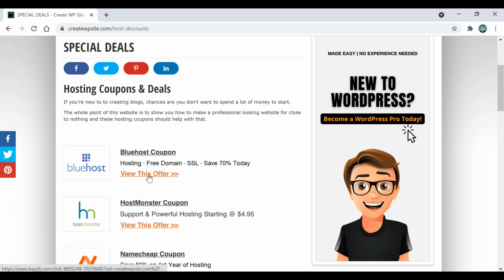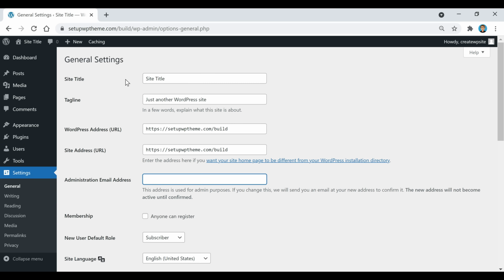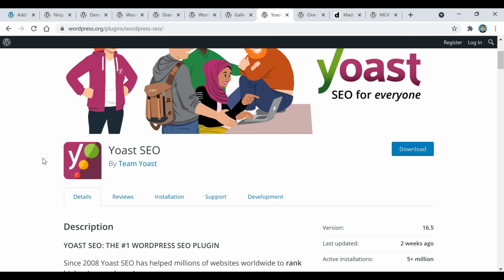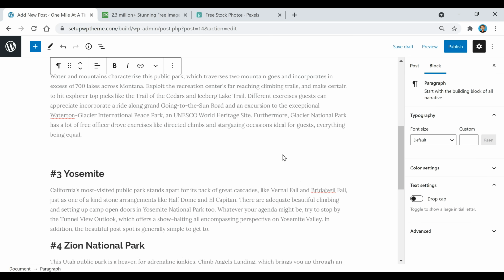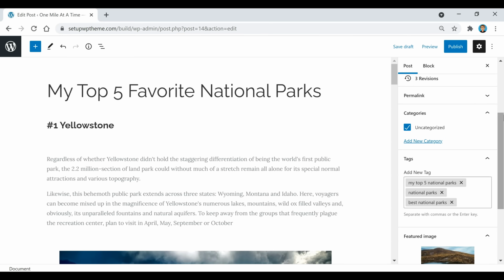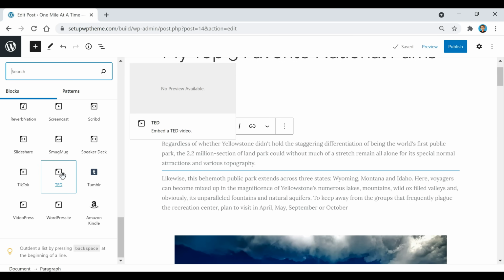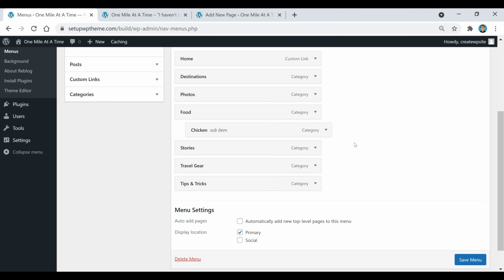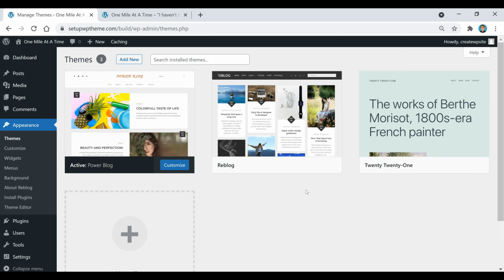Bluehost WordPress Tutorial For Beginners [The EASY Way]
Bluehost WordPress tutorial for beginners is a really common search, because a lot of people want to build their first website with Bluehost but aren’t sure where to start. In this step-by-step Bluehost WordPress tutorial, I’ll walk you through the entire process.

In this bluehost tutorial guide I’m gonna be showing you step-by-step how to use bluehost and then how to use wordpress too. WP powers over 40% of all websites online. They recommend BH and they power over 2 million websites.

Welcome to this Bluehost WordPress Tutorial 2024 Video
✅ Save over $130 on Bluehost!

Check out the Timestamps 👇

00:00 Intro
00:50 Choose Hosting
03:48 Setup Hosting
07:16 Start On WordPress
08:13 Install Theme/Template
10:22 Plugins Explained
15:29 Create First Post
24:47 Create Categories
27:39 Blocks Explained
32:29 Create Menu
38:12 How To Edit Sidebar/Widgets Explained
40:23 Additional Customization
42:12 Wrap Up/Outro

It is one of the most popular free website building platforms on the internet. It’s loved by so many mainly because of the simplicity it provides. You can be an expert website builder or a complete beginner and still love WP.

The plugins are one of the best part. There are thousands of different plugins that cover everything from security, e-commerce, site builders, social plugins, seo, photo galleries, contact form builders etc etc. There are over 60,000 WP Plugins as of today.

- Some of my favorite Plugins: (These are also mentioned in this video)

* Elementor
* WooCommerce
* Yoast SEO
* Ninja Forms
* Shared Counts
* Wordfence
* Envira Gallery
* One Click Demo Import
* Mailchimp for WordPress

- What you will be learning:

I’ll be teaching you how to setup everything from start to finish and then on to wordpress where we will install a wp theme, change site details like your website title, install plugins, how to create your first post, create a menu for your site, upload images and more. By the end you will know how to setup your own website to make any type of website you want.

The first thing you need to know is what type of website you want to create. It could be a landing page, a blog, e-commerce, magazine website, portfolio, directory, business page or a personal website.

You will have thousands of themes to choose from and also a filter feature you can check out that will help you find the perfect theme. You can search by subject, features and layout. The blocks which will allow you to add videos, upload files and media, create buttons, add your latest comments, insert YouTube videos, TikTok videos, Spotify and any other social platforms.

Learning the basics will give you complete control of your website in 2024. You won’t have to contact someone every time you want something done on your website. You will be able to handle it yourself for the most part. As your website grows so will your skills. If you do your own research on them you will quickly find out why it is one of the top website hosting providers for 2024 and beyond. The majority of reviews will show you how it compares to other popular hosting brands.

All of their hosting packages include a control panel. It is easy to use and very similar to cpanel. This is where you can control your hosting when it comes to the packages, renewals, registration and transfers.

They use sitelock to keep your website secure but as I mentioned earlier there are also additional security plugins you can use.

If you follow along with this guide you will learn how to get an additional discount on your hosting by implementing a secret trick I will teach you that will allow you to get hosting for just $2.65/mo.

This is the top hosting provider for many sites out there and they offer a ton of features that can make your website really come to life.

If you guys enjoyed this Wordpress bluehost tutorial 2023 video don’t forget to like and share and also if you have any comments, questions or suggestions you can let me know in the comments section below and I’ll get back to you guys right away.